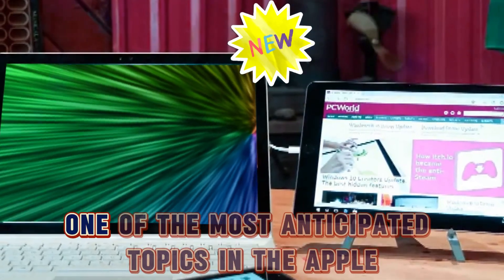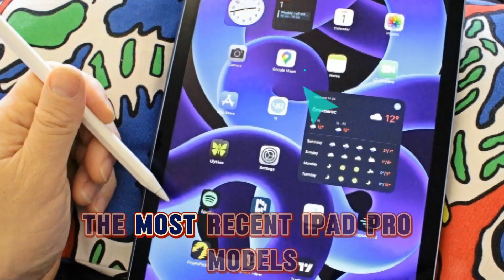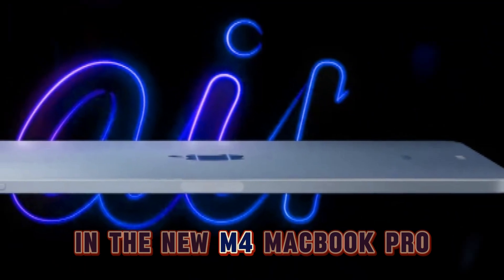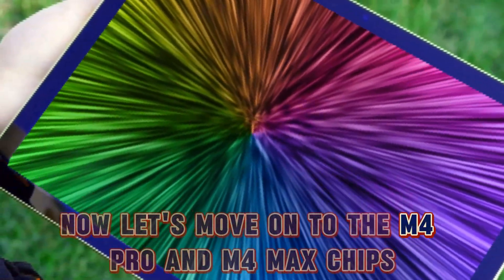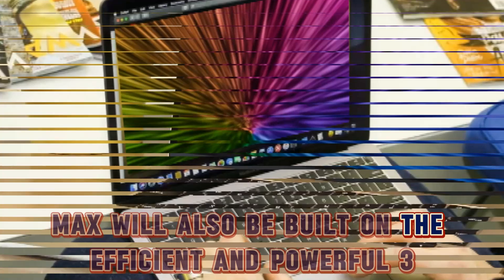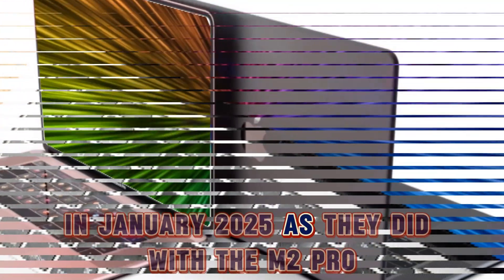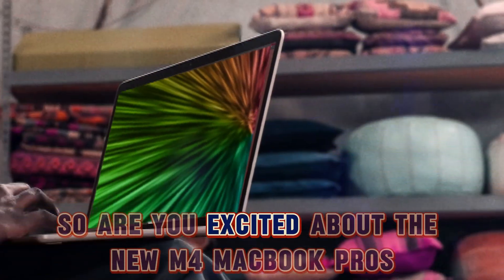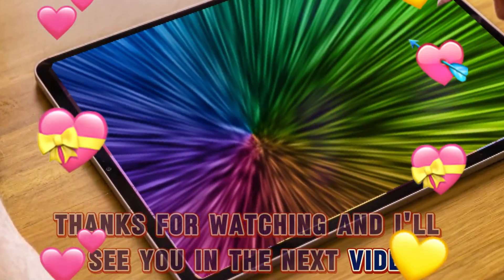M4 MacBook Pro Release Date, Leaks 2024!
the new MacBook Pros with the M4 chip! The excitement is great, as it appears that these MacBooks will hit the shops in 2024. This video review everything we know regarding the all-new M4 MacBook Pros, including their differences, improvements, upgrades, features, release date, and likely cost. So, let us get started! First, let's discuss the standard M4 chip. We know what to expect because this chip powers the most recent iPad Pro models. The M4 chip is a major improvement over its predecessor, the M2, providing better performance while preserving the same battery life. This is impressive, given that the M4 iPads are now slimmer than before.